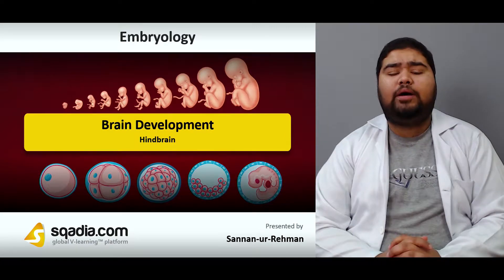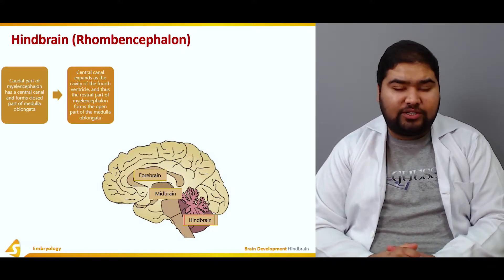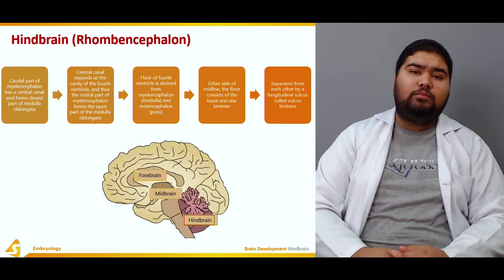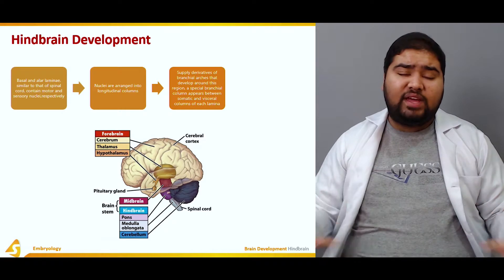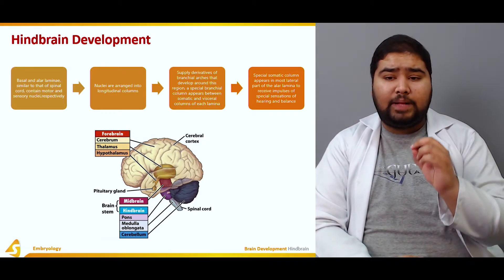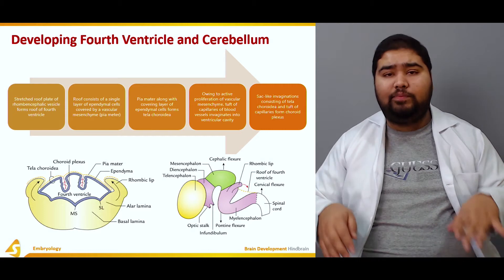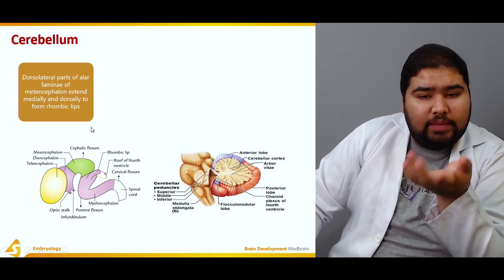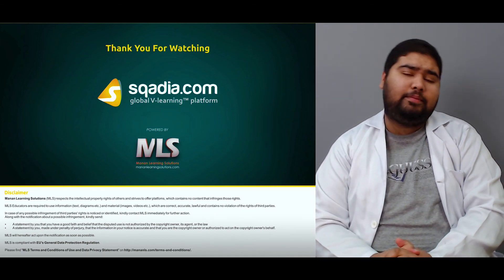Brain Development | Hindbrain | Embryology Lecture Library | Medical Student V-Learning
▬ 📌 BRAIN FLEXURES
MD educator talks about the Development of Brain. Following this, Adult Derivatives of Brain Vesicles have been presented in a tabular form. In addition to this, Flexures of Brain and Pontine Flexure has been shed light on. In the end, the educator concluded by speaking about the Cervical Flexure and Cephalic Flexure, respectively.

▬ 📌 CHAPTERS
0:00 Embryology
0:33 Hindbrain (Rhombencephalon)
3:48 Hindbrain Development
6:42 Functional Columns of Gray Matter
7:58 Developing Fourth Ventricle and Cerebellum

▬ 📌 VENTRICULAR SYSTEM
Second section emphasizes on the Ventricular System. In the beginning, Development of Ventricular System has been conversed about. Subsequently, Cerebrospinal Fluid has been brought under discussion. Conclusively, the educator has winded up by mentioning about the Clinical Correlation including Hydrocephalus and Dandy–Walker syndrome.

▬ 📌 HINDBRAIN
The chief focal point of section three is the Hindbrain. At the start, Hindbrain (Rhombencephalon) has been communicated about. Succeeding this, Hindbrain Development and Functional Columns of Gray Matter have been brought under an extensive debate. Moreover, Developing Fourth Ventricle and Cerebellum has been discussed as well. In the end, the educator has alluded to another part of the brain termed as Cerebellum.

▬ 📌 MIDBRAIN
Section four aims at talking about the Midbrain. Initially, Midbrain (Mesencephalon) has been described. Secondly, Midbrain Development has been spoken about. In the end, the educator wrapped up by bringing Midbrain (Mesencephalon) under dialogue.

▬ 📌 FOREBRAIN
Section five of this lecture accentuates the Forebrain. First and foremost, Forebrain (Prosencephalon) has been referred to. Furthermore, Hypophysis Cerebri and Pineal Gland has been expounded. Besides this, Telencephalon has been comprehensively stated. Finally, the educator has reported about the Development of Corpus Striatum and has brought Membranes and Meninges of Brain under discussion, correspondingly.